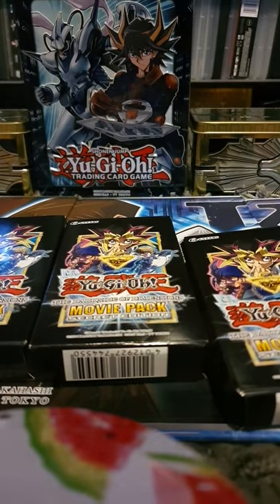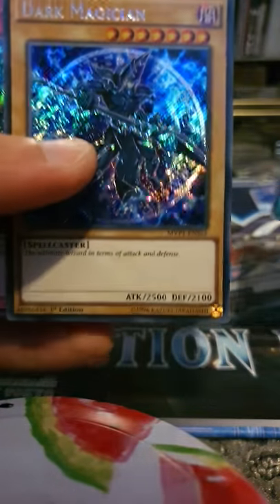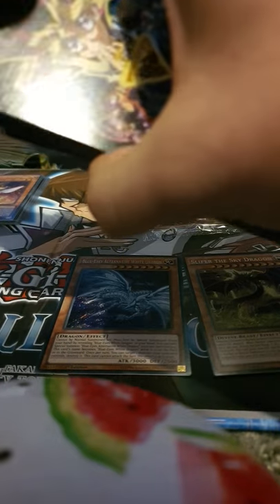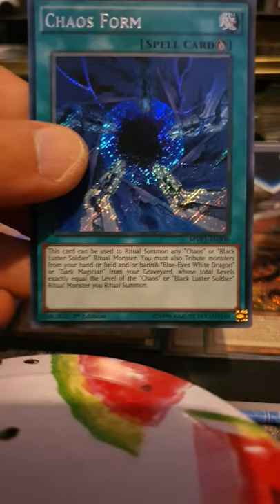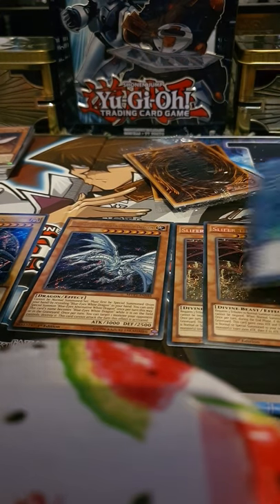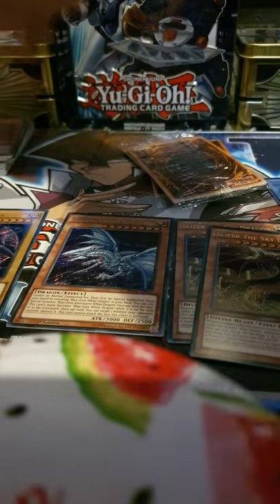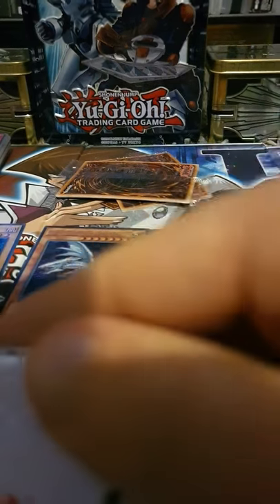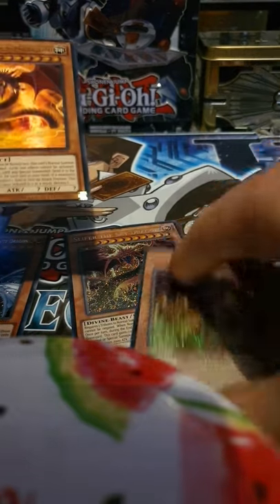Yugioh secret edition 3 box opening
Opening 3 secret movie edition packs hinting blue eyes alternative dragon and the chaos forms neo blue eyes and the chaos max dragon!!